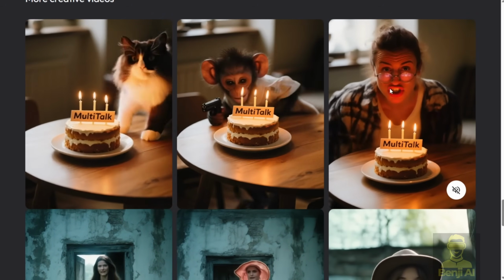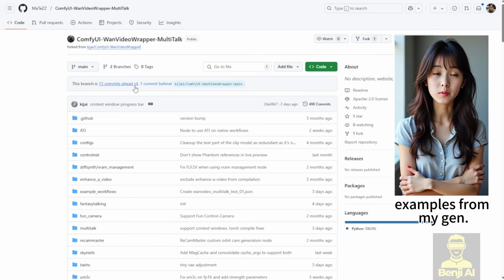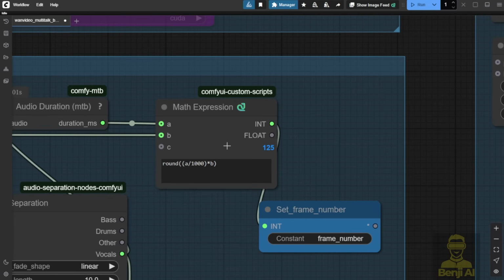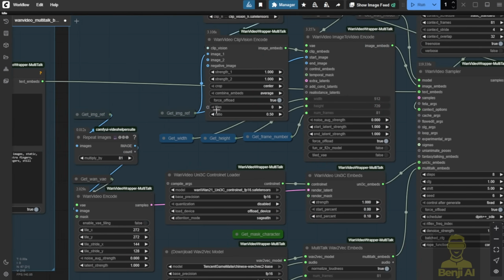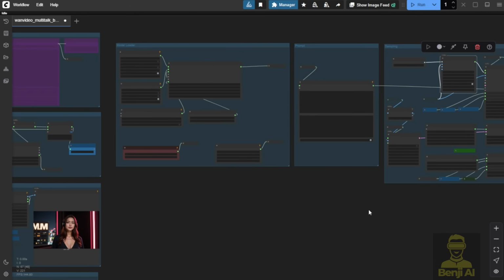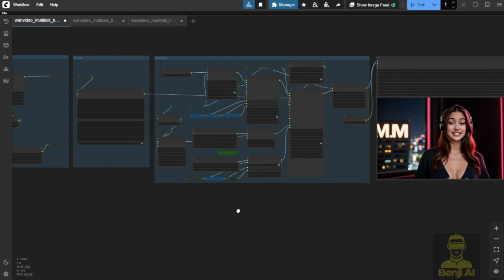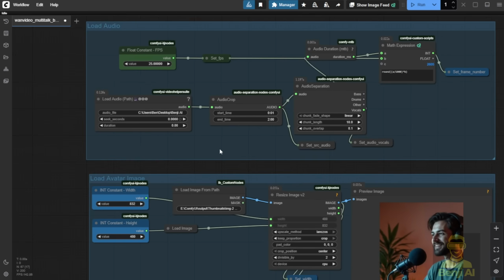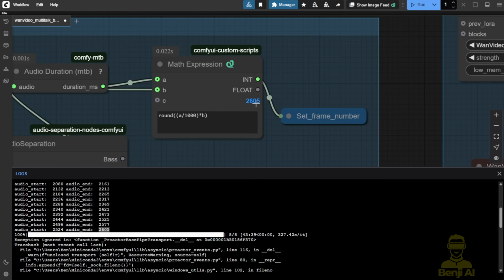MultiTalk ComfyUI Wan 2.1 - A New High-Level AI Talking Avatar!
Discover MultiTalk, the next-gen talking avatar AI built on Wan 2.1, revolutionizing conversational lip-sync videos locally! This tutorial dives into how MultiTalk leverages diffusion transformers to create smooth, natural-looking avatars—supporting single or multiple speakers, musicians, and even animated characters. Learn how to set it up in ComfyUI using the WAN Video Wrapper, optimize performance with LightX2V LORA for low sampling steps, and generate long-duration videos (1-2 minutes+) with precise lip-syncing. Perfect for content creators, animators, and AI enthusiasts looking to replace outdated tools like Live Portrait with advanced, locally runnable AI.

AI video creators, animators, YouTubers, podcasters, developers, and anyone interested in cutting-edge AI lip-syncing and talking avatar generation.

Why it matters:
MultiTalk eliminates the robotic, masked-mouth animations of older tools (e.g., Live Portrait) by using transformer-based frame-by-frame generation, delivering lifelike results. Despite high hardware demands (e.g., RTX 4090 or 16GB VRAM+),  it enables long-form video synthesis with minimal distortion—ideal for podcasts, music videos, and dynamic storytelling.